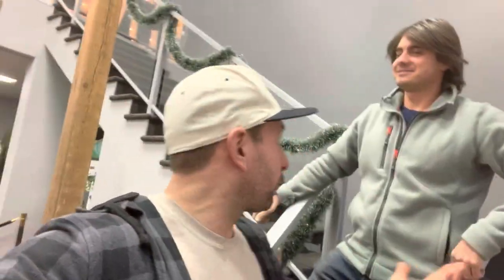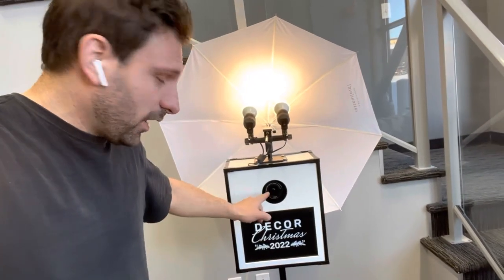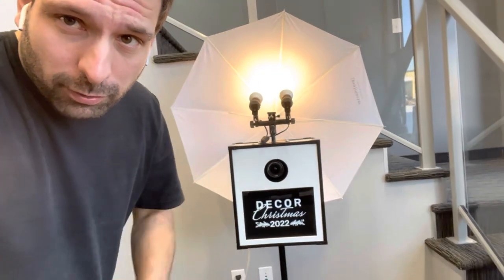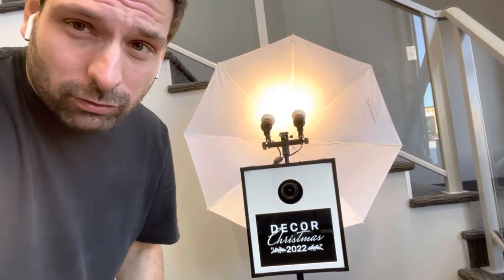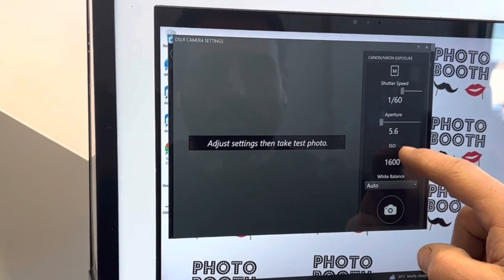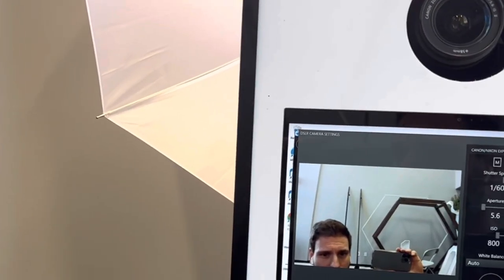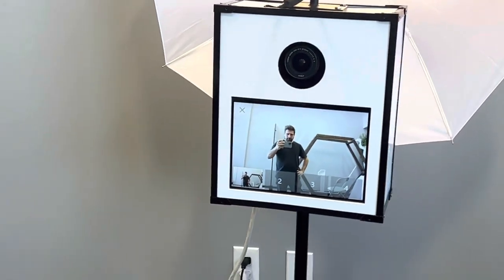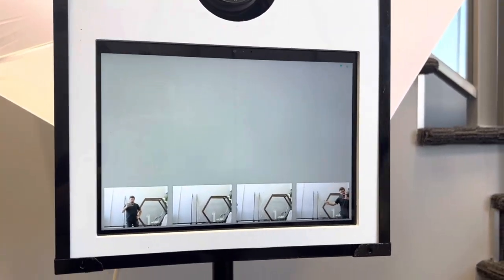How Do I Make Photo Booth Pictures Brighter?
Photo Booth help making your booth pictures brighter when using DSLR booth.